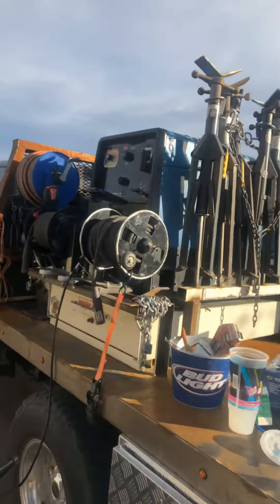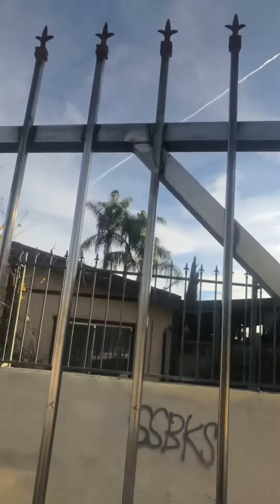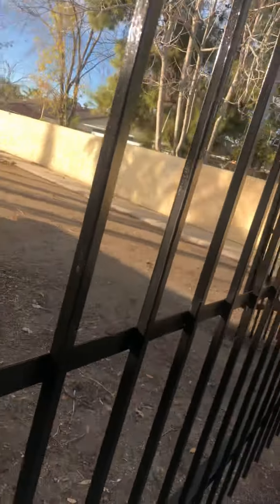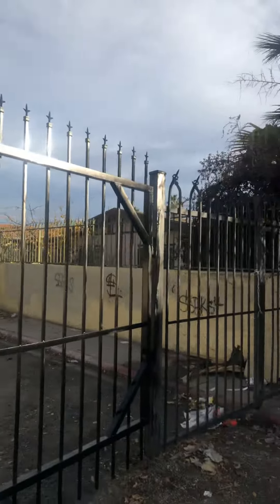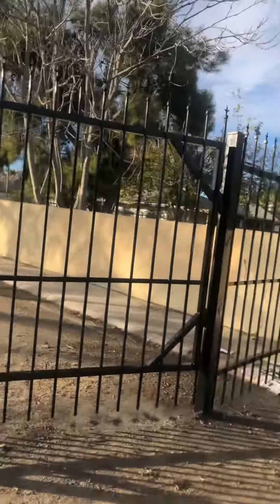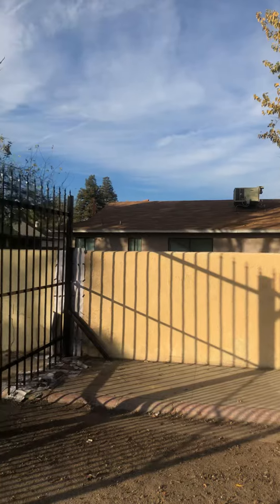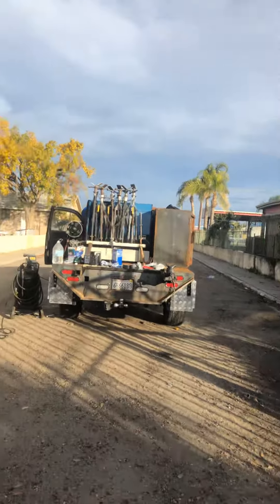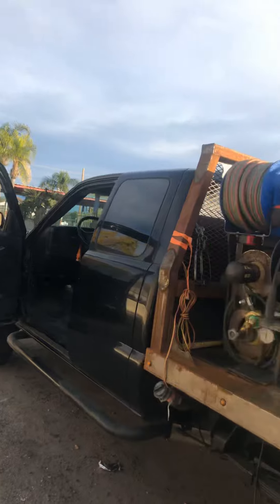Metal fence and gate painting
Custom welded security gates